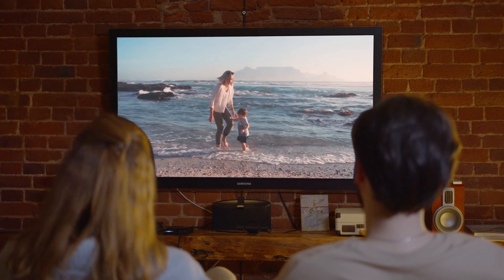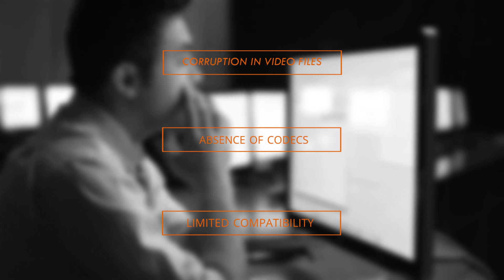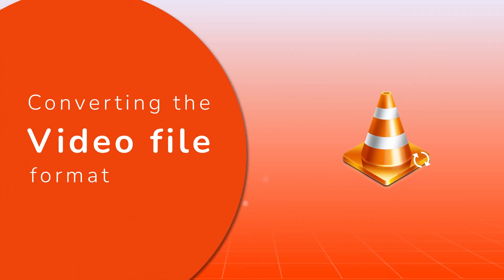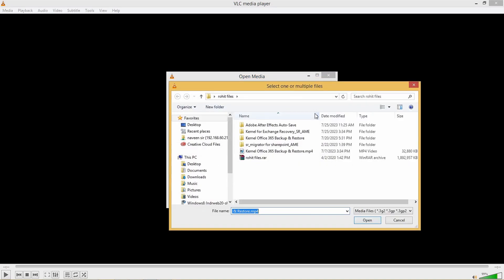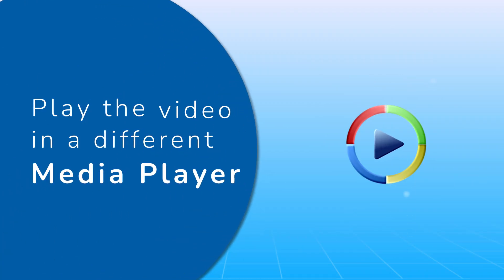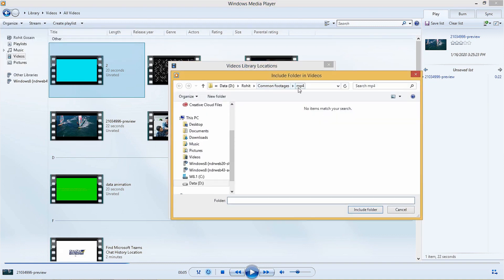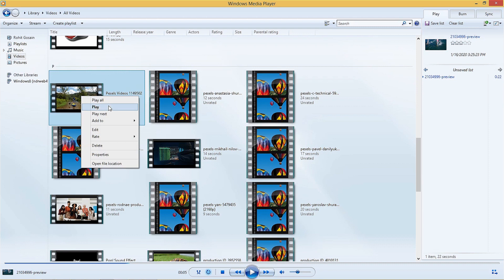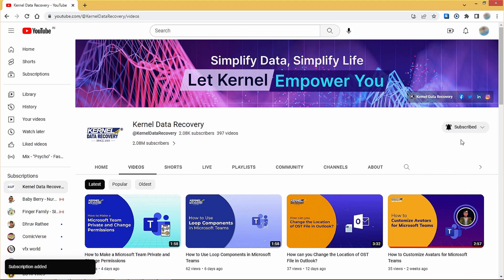A Quick Fix to Resolve Unsupported Video Codec Error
Fix an unsupported video codec error
Experiencing an unsupported video codec error can be annoying, especially when you are looking forward to watching a video. It results from missing codecs, incompatible media players, and file corruption. Nevertheless, it can be fixed by either installing the latest available codecs, converting it into another format, or using a different media player to play the video. However, if the video is severely corrupted, the best resort is to use the Kernel Video Repair Tool to fix it.
This automated utility is loaded with robust algorithms capable of fixing any issue within the video file of all formats, including MP4, AVI, MOV, M4V, MTS, WMV, and many more. There is no limitation regarding the size and number of video files.

However, the good part is that you can resolve it using some approaches like-
00:00 Start
00:40 Installing the latest version and codecs
01:09 Converting the video file format
01:50 Playing the video on a different media player.
02:32 we recommend using professional software. The Kernel Video Repair Tool is the most secure choice, and it can repair corrupted, faulty, damaged, or unplayable video files of any format.